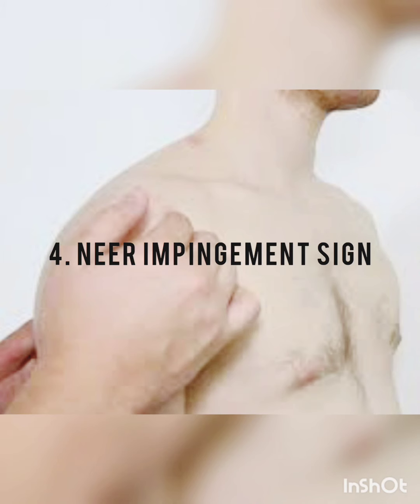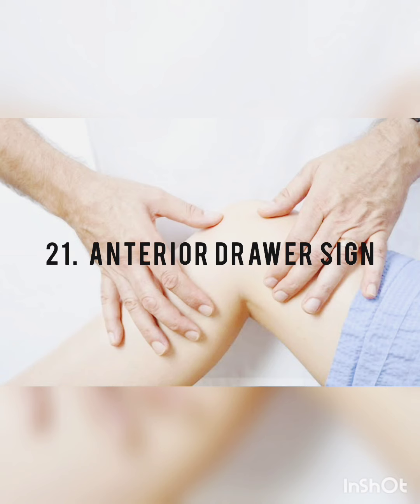MUSCULOSKELETAL EXAMINATION || 19-0379-655|| OSCE